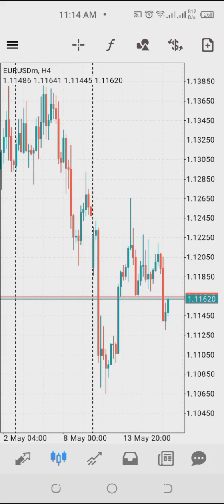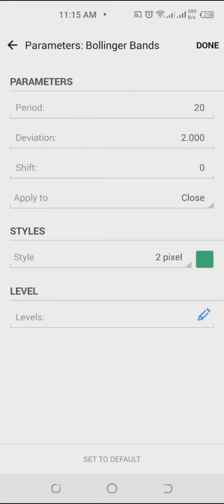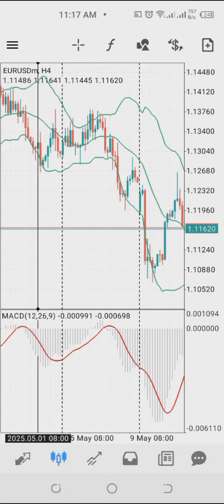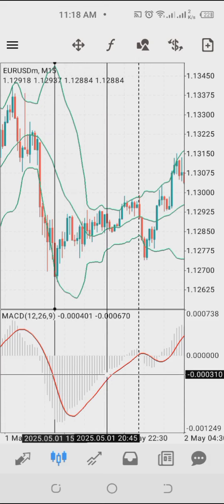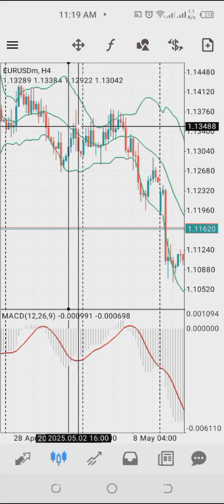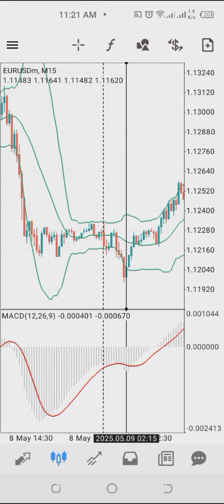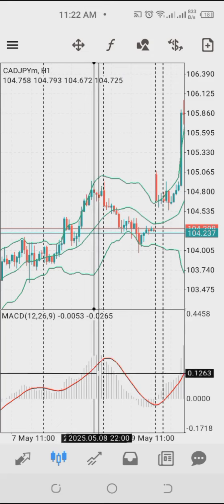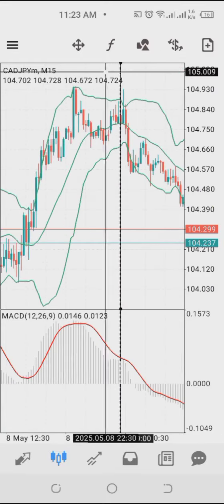Most POWERFUL MACD + Bollinger Setup for Beginners(Works in any Market!)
Discover the ultimate trading strategy using MACD and Bollinger Bands that could boost your win rate like never before! In this video, I break down exactly how to combine the Moving Average Convergence Divergence (MACD) indicator with Bollinger Bands for high-probability trades. Whether you're a beginner or an experienced trader, this strategy works in forex, crypto, stocks, and more!